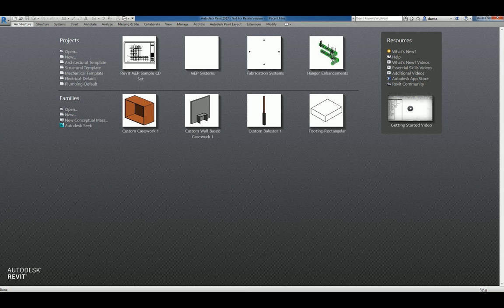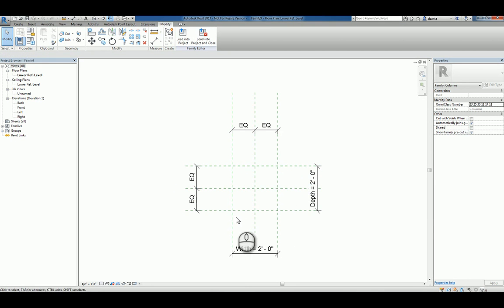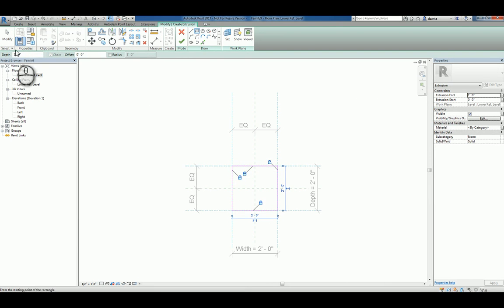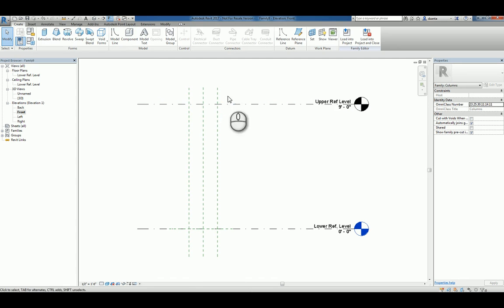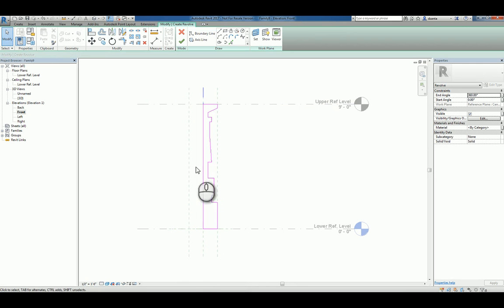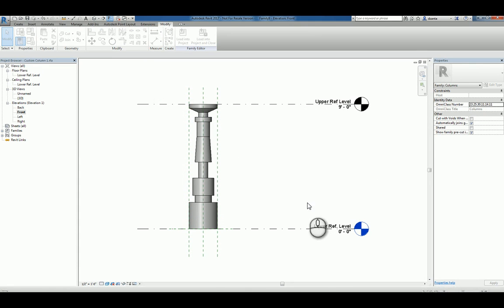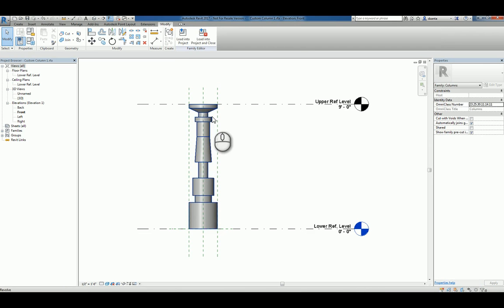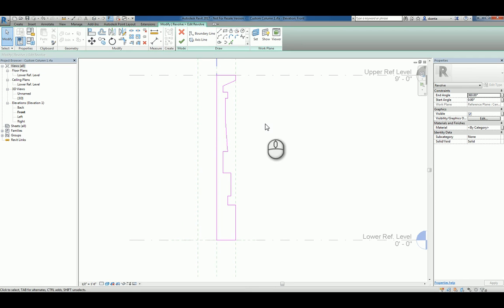Revit Families Series Custom Column How To